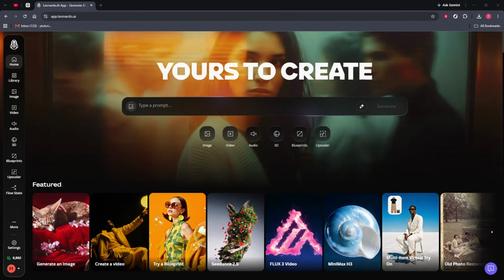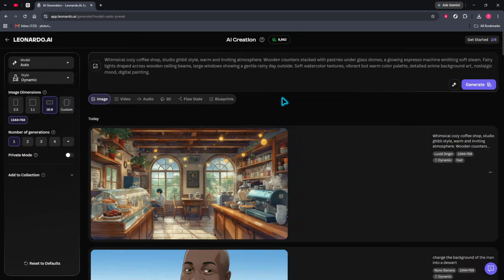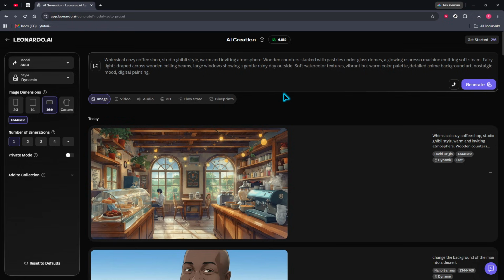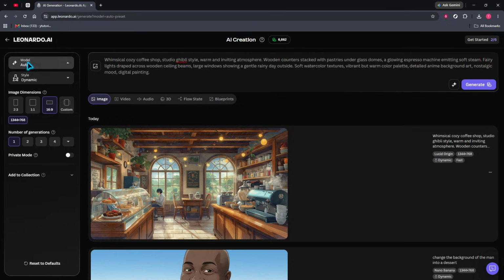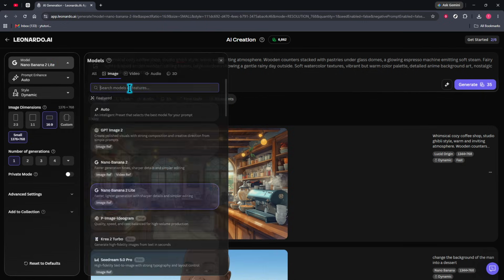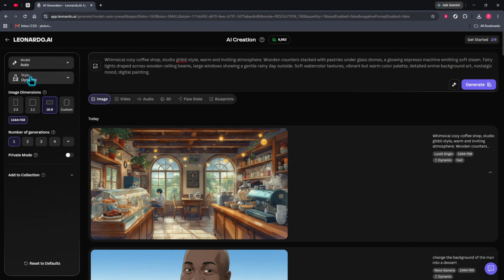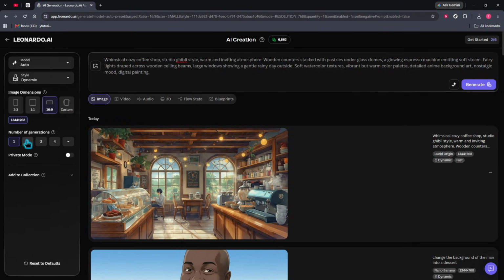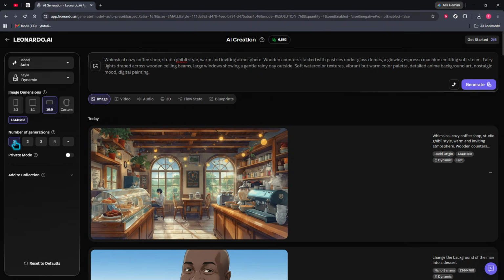How To Use Leonardo AI Desktop To Make Images [2026 Guide]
How To Use Leonardo AI Desktop To Make Images